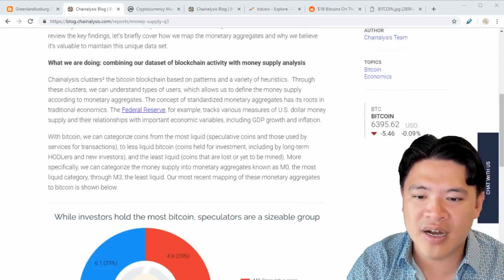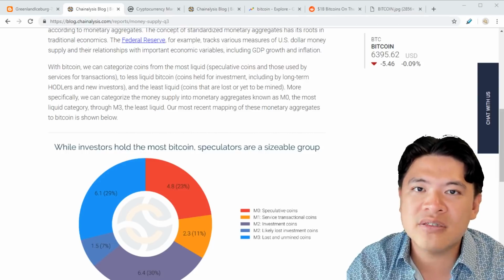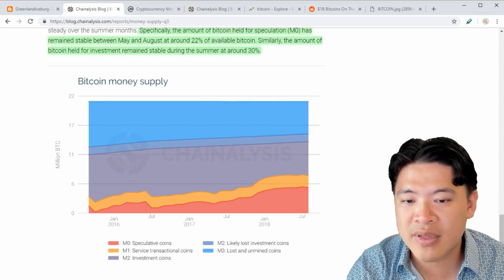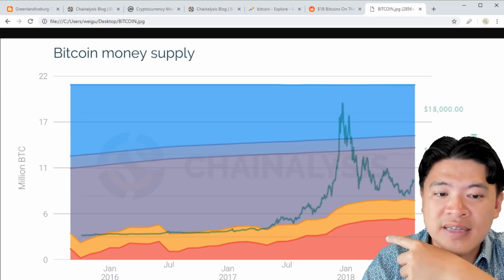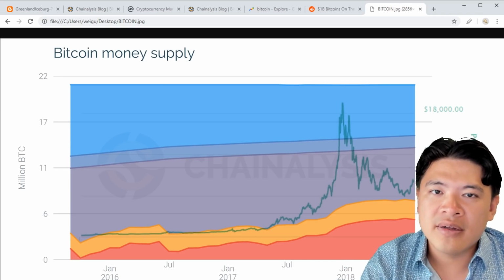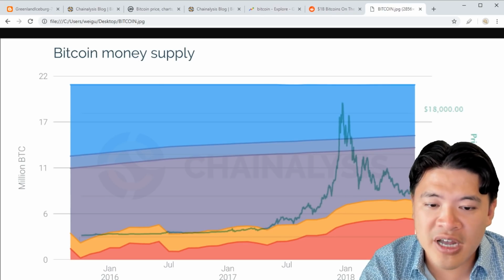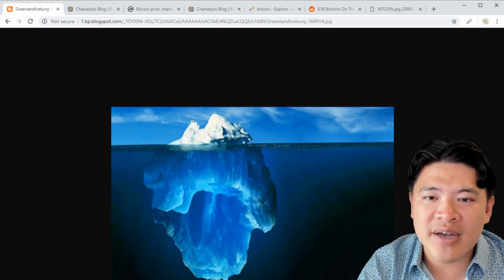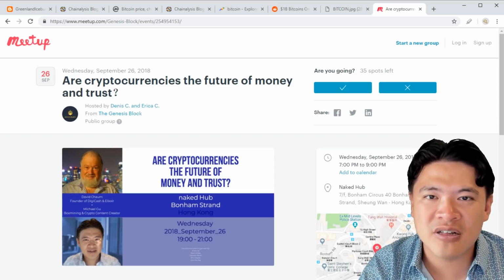Postive Growth in HODLers (Factual Evidence!)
New findings show healthy growth in the Bitcoin ecosystem -  new individual HODLers and decreased speculative coins. We look at Bitcoin Cluster data published by Chainalysis that show summer trading has not resulted in significant dumps from older holders whilst increased individual holders.